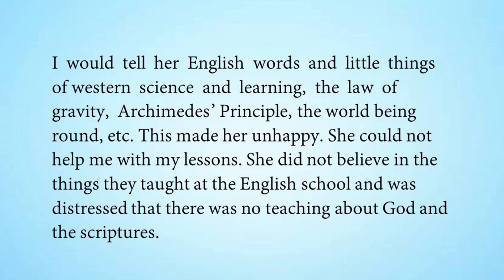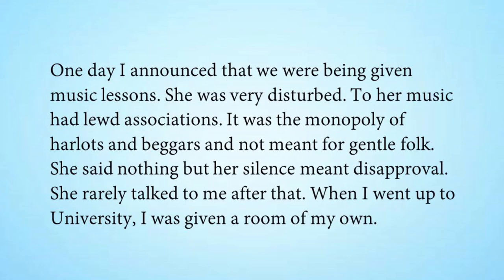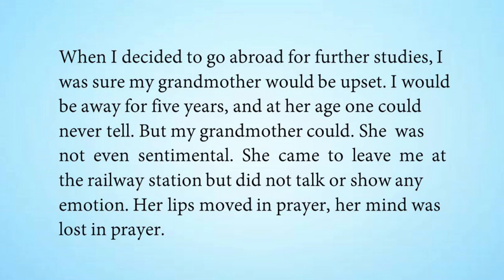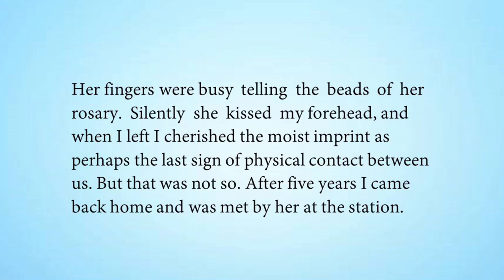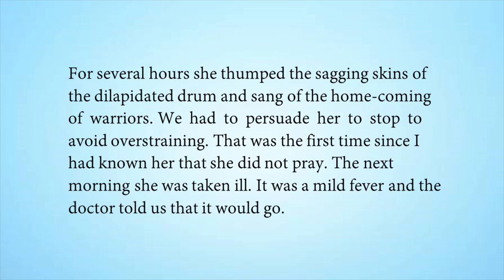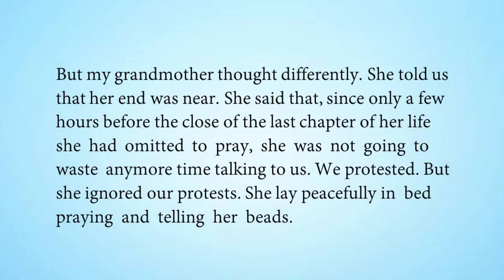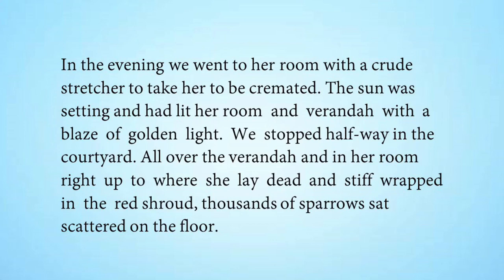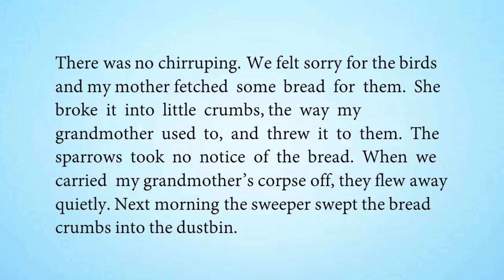The portrait of a lady class 11 line by line explanation part 2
headline : The portrait of a lady class 11 line by line explanation part 2

▶   class 10
▶   class 11
▶   class 12
▶   others

We’re not afraid to die l line by line explanation l PART 2 l class 11

We’re not afraid to die l line by line explanation l PART 1 l class 11

the portrait of a lady class 11 summary,
the portrait of a lady class 11 in tamil,
the portrait of a lady class 11 in english,
the portrait of a lady class 11 in hindi summary,
the portrait of a lady class 11 extra class,
the portrait of a lady class 11 short summary,
the portrait of a lady class 11 ncert,
the portrait of a lady class 11 cbse,
the portrait of a lady class 11 in hindi,
the portrait of a lady class 11 animation in hindi,
the portrait of a lady class 11 animation in english,
the portrait of a lady class 11 animation video,
the portrait of a lady class 11 audiobook,
the portrait of a lady class 11 asa education,
the portrait of a lady class 11 animated summary,
the portrait of a lady class 11 animation,
the portrait of a lady class 11 appedia,
the portrait of a lady class 11 bkp,
the portrait of a lady class 11 by bhai ki padhai,
the portrait of a lady class 11 line by line explanation,
the portrait of a lady class 11 pooja bhatia,
the portrait of a lady class 11 chapter,
the portrait of a lady class 11 cbse summary,
the portrait of a lady class 11 character sketch of grandmother,
the portrait of a lady class 11 dear sir,
the portrait of a lady class 11 explanation in hindi,
the portrait of a lady class 11 english,
the portrait of a lady class 11 explanation,
the portrait of a lady class 11 english explanation in hindi,
the portrait of a lady class 11 english online,
the portrait of a lady class 11 english academy,
the portrait of a lady class 11 explanation in tamil,
the portrait of a lady class 11 full chapter explanation in hindi,
the portrait of a lady class 11 hindi,
the portrait of a lady class 11 hornbill,
the portrait of a lady class 11 in hindi question answer,
the portrait of a lady class 11 in hindi animation,
the portrait of a lady class 11 in english animation,
the portrait of a lady class 11 in telugu,
the portrait of a lady class 11 iwiz,
the portrait of a lady class 11 bhai ki padhai,
the portrait of a lady class 11 lesson,
the portrait of a lady class 11 movie,
the portrait of a lady class 11 notes,
the portrait of a lady class 11 part 2,
the portrait of a lady class 11 paragraph,
the portrait of a lady class 11 ppt,
the portrait of a lady class 11 in punjabi,
the portrait of a lady class 11 question answers,
the portrait of a lady class 11 question answers in hindi,
the portrait of a lady class 11 important questions answers,
the portrait of a lady class 11 summary in hindi,
the portrait of a lady class 11 short summary in hindi,
the portrait of a lady class 11 summary in english,
the portrait of a lady class 11 sneh education,
the portrait of a lady class 11 story in tamil,
the portrait of a lady class 11 tamil,
the portrait of a lady class 11 video,
class 11 english ch 1 the portrait of a lady